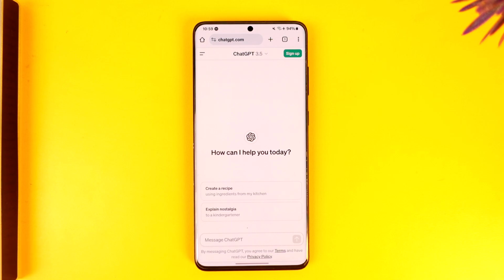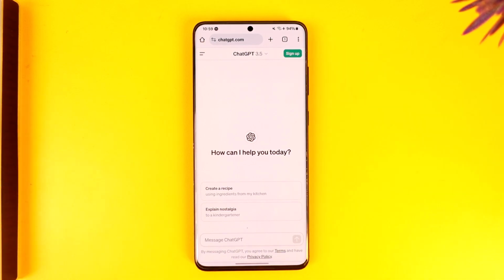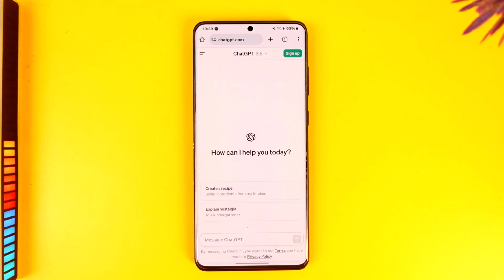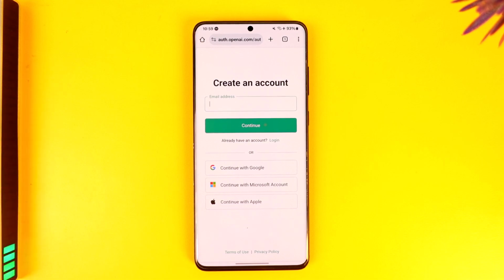How To Fix The Email You Provided is Not Supported in ChatGPT !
In this tutorial video, I will quickly guide you on how you can fix "The Email You Provided is Not Supported" in ChatGPT. So, make sure to watch this video till the end. We try to be responsive to as many questions as possible.

► Chapters:
0:00 Introduction
0:13 Fix Email Not Supported
0:57 Conclusion